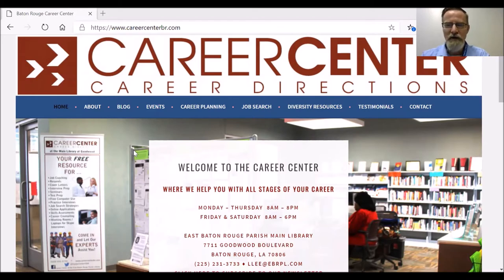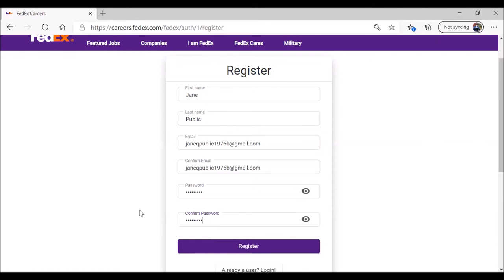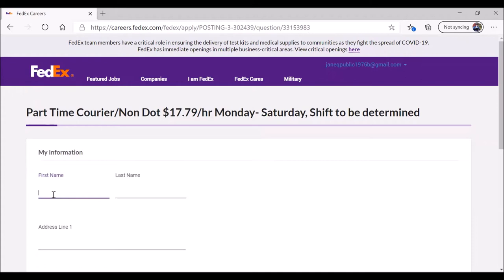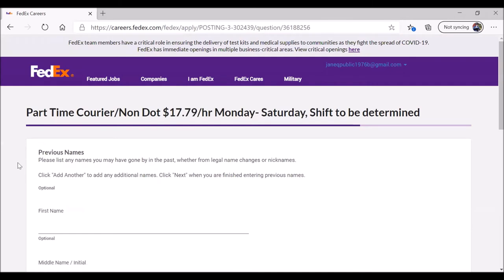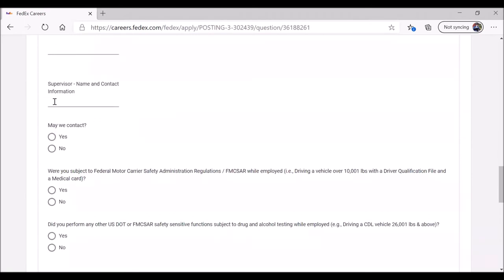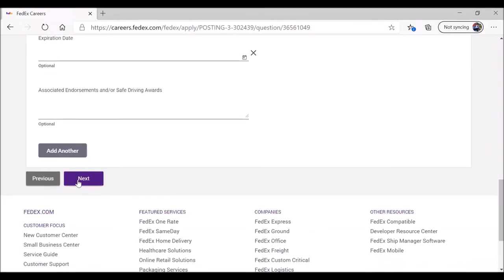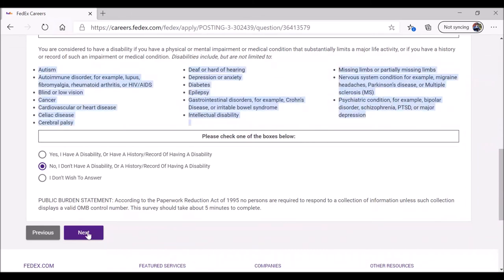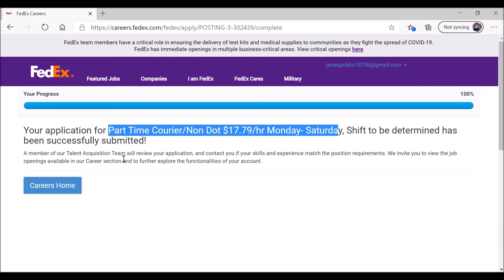How to Apply for a Job at FedEx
We walk you through the steps of the FedEx application process.

Facebook: Career Center of the East Baton Rouge Parish Library